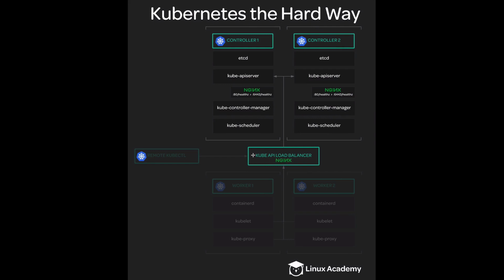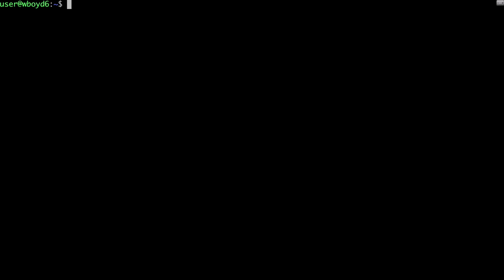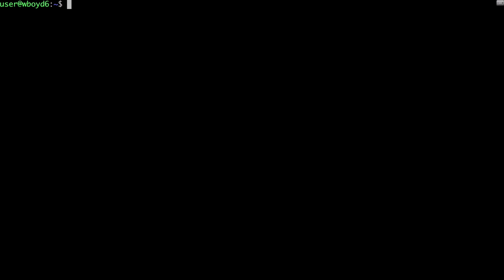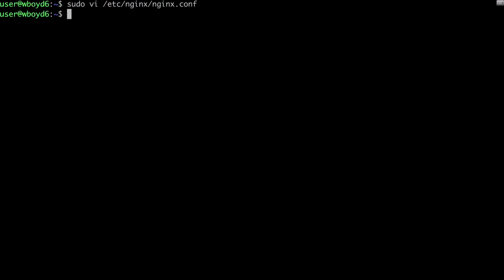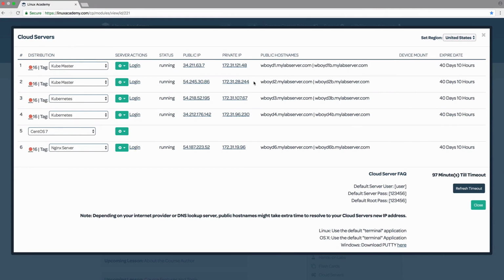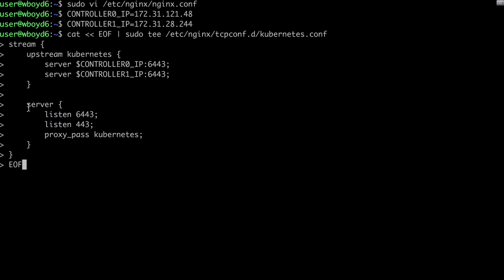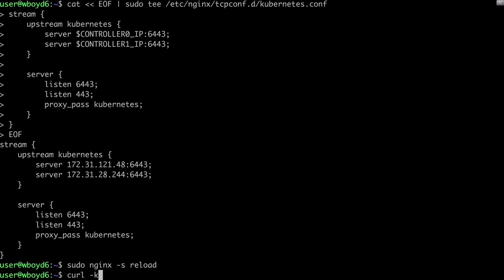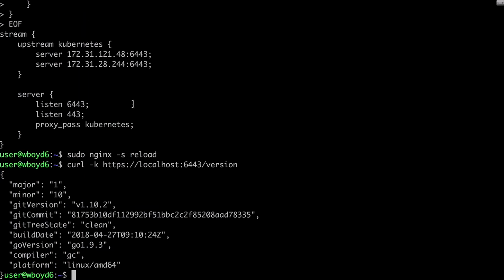28 Setting up a Kube API Frontend Load Balancer